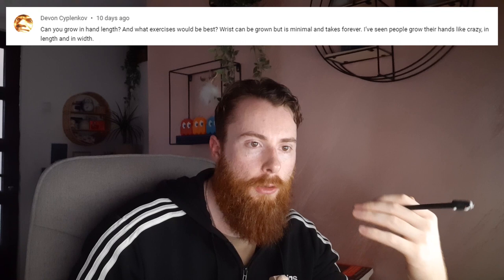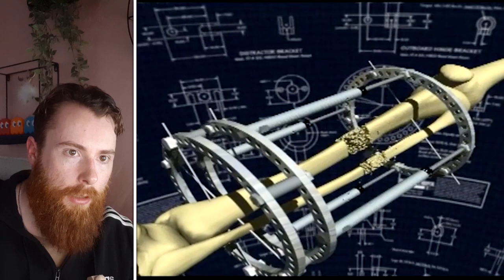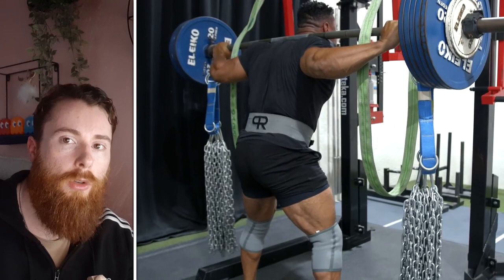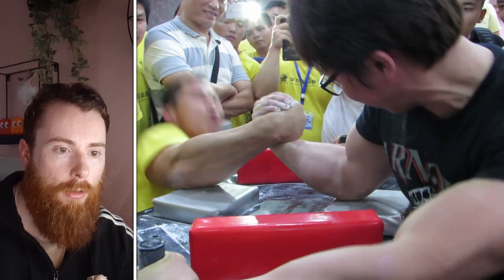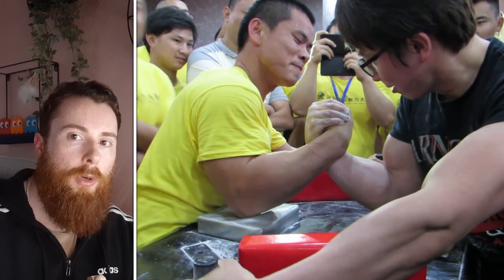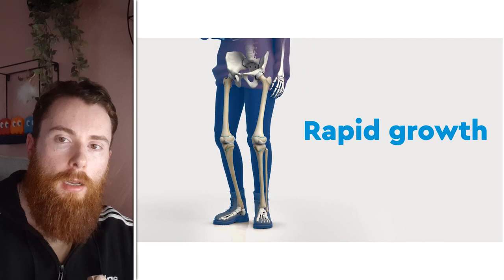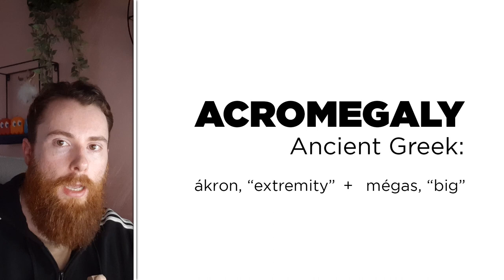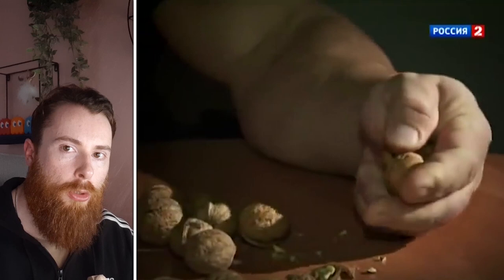How to GROW Your Hands For Armwrestling | Part 1: HGH And Surgery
Mmmm hands.

Chapters:
00:00 - Can You Get Longer?
00:31 - Bone Lengthening Surgery
02:00 - Hand Bone Surgery
02:54 - Growth Hormone Processes
04:33 - HGH Supplementation
06:42 - HGH Drawbacks
07:12 - Coming Up